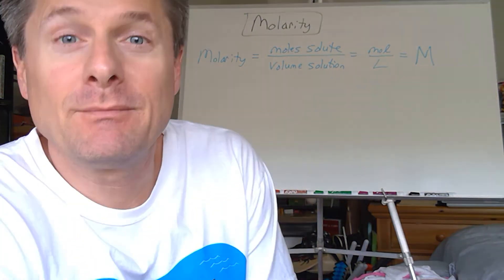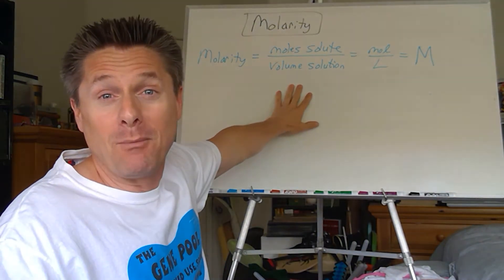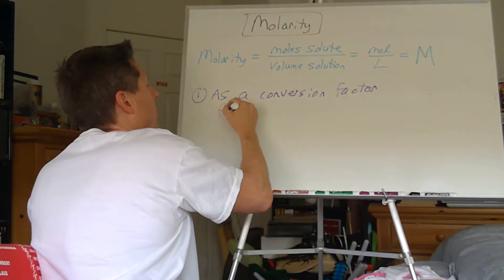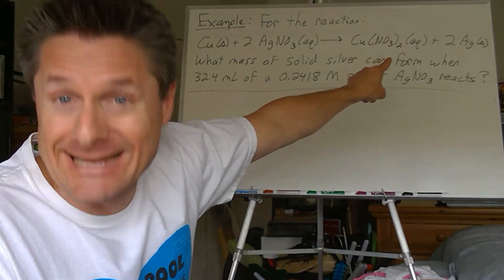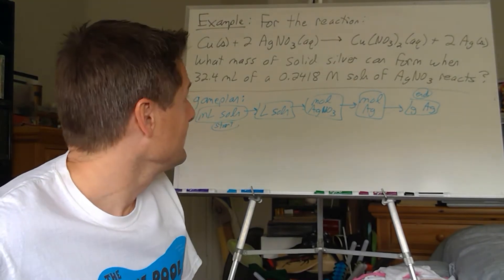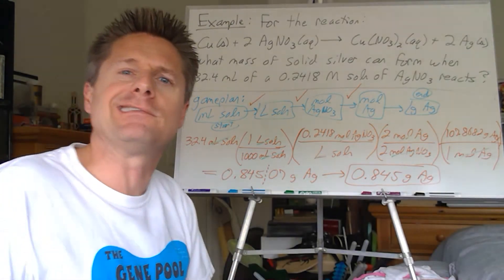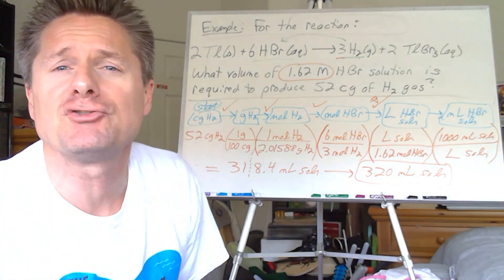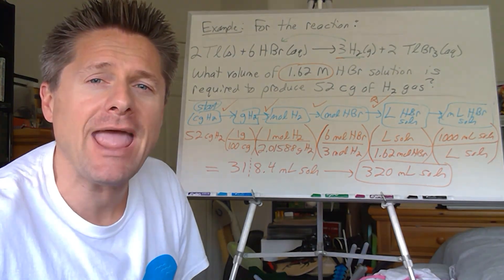Video 2 Molarity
This video covers the concentration unit of Molarity and how to use it as a conversion factor between solute and solution.